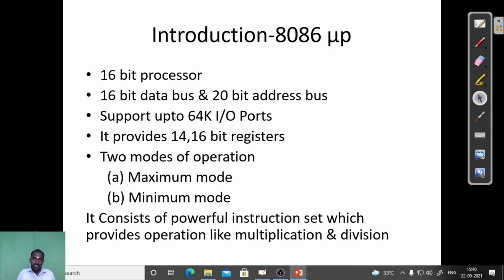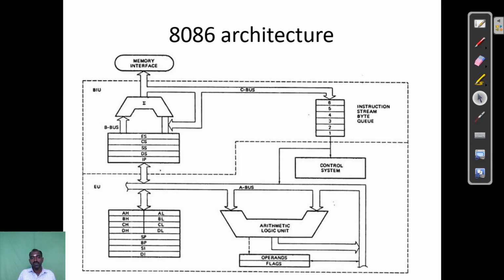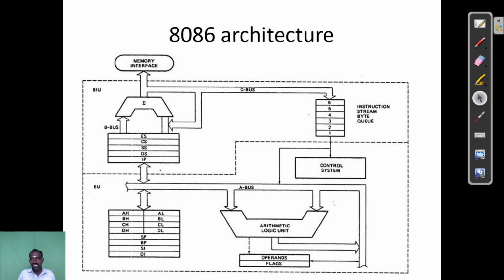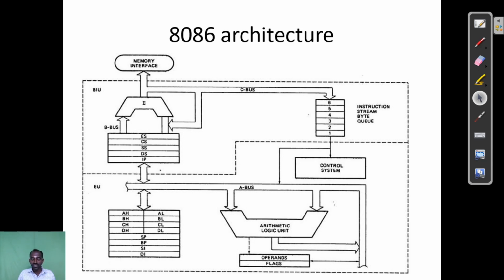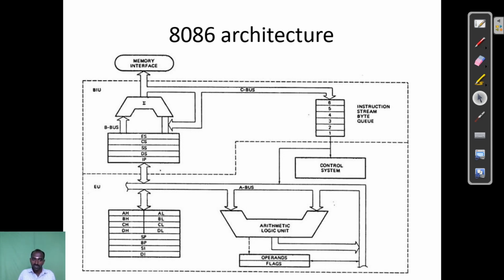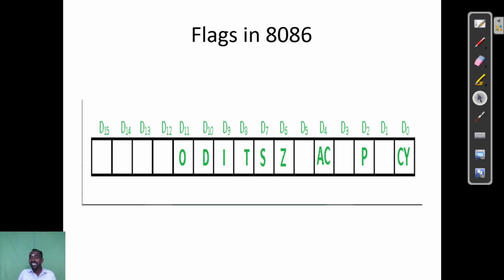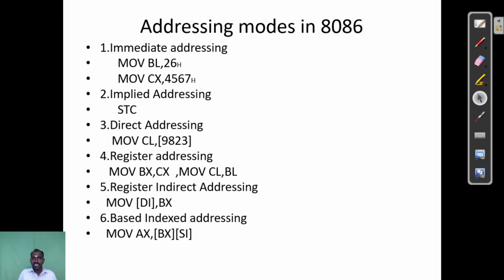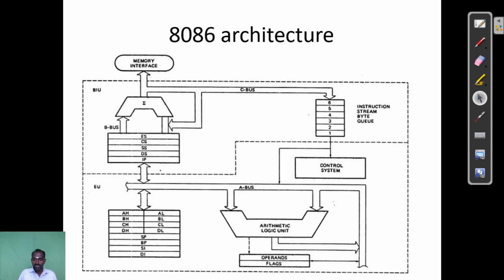Introduction of 8086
Dr.T.Rajesh,Department of Electronics and Communication Engineering.